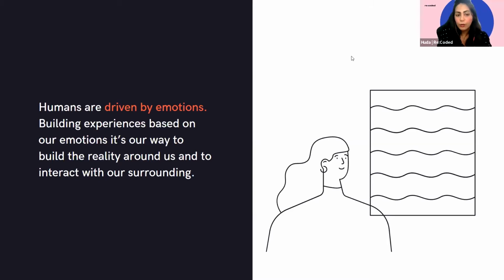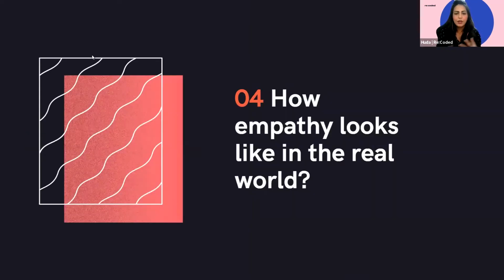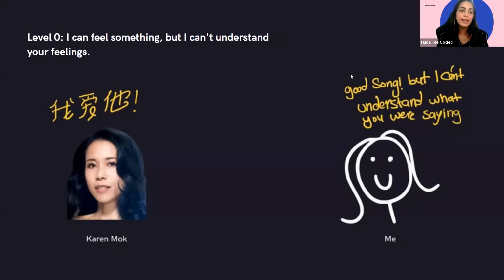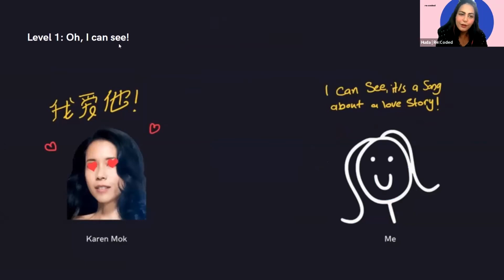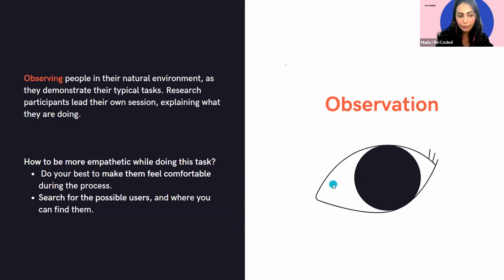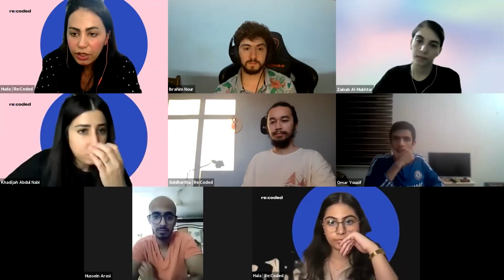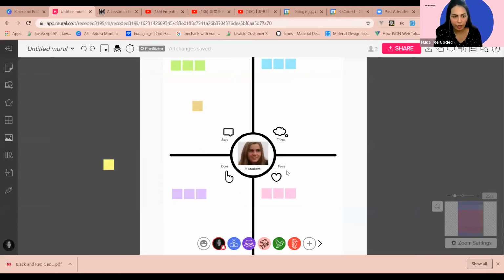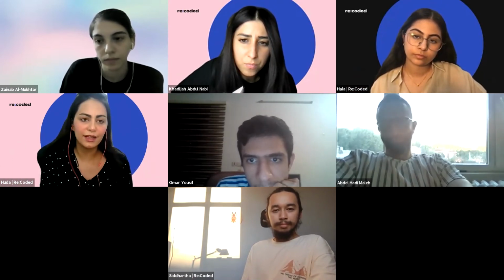How to Become an Empathetic UX Designer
UX design is all about putting yourself in the shoes of the users to understand their needs, solve their problems, and to create an emotional design with a satisfying user experience.

In this training session, Re:Coded UX/UI Trainer Huda Najm will dive into the meaning of the empathy in UX design, why it's important, and you will learn how we to empathize with your users to create emotional, meaningful and empathic designs.

What you will learn:
0:00 Introduction
0:19 Human-Surrounding Interactions
1:52 Social Interactions between Humans
4:40 Empathy vs Sympathy
5:32 What Empathy Looks like in the real World
27:03 How Do we Empathize in the UX Process